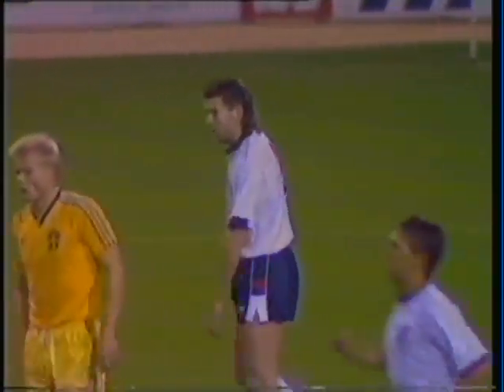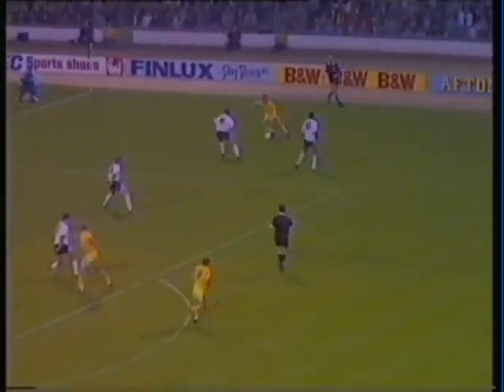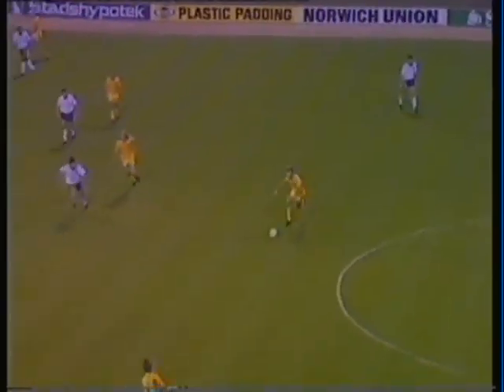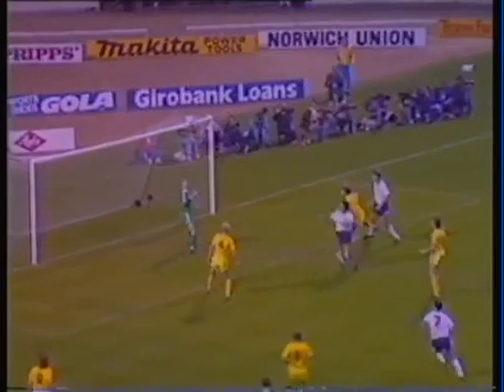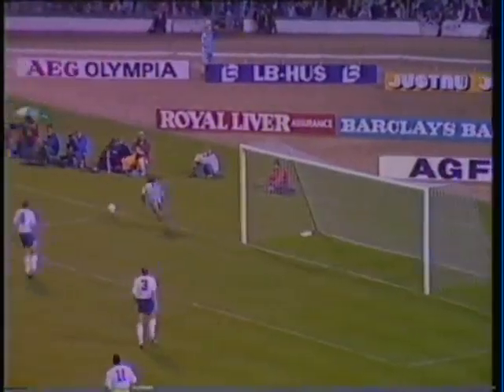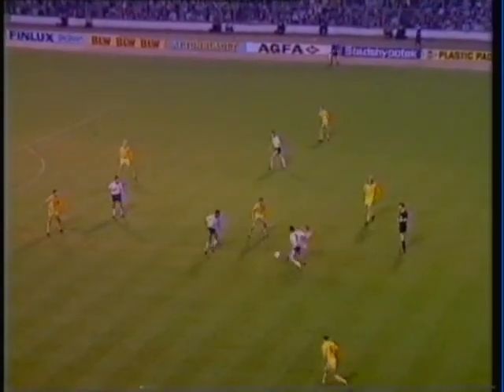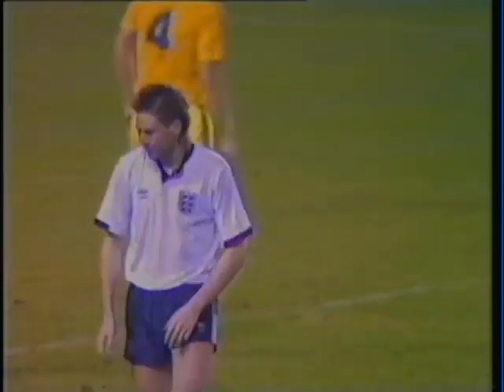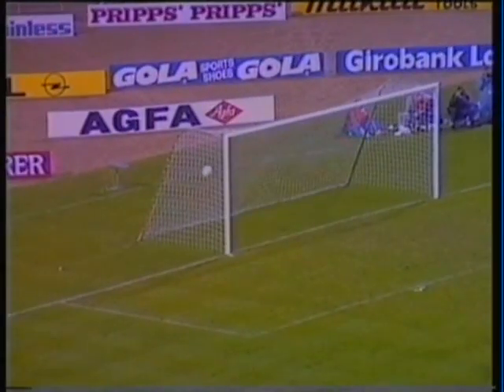England v Sweden World Cup Qualifier 18-10-1988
"There was a tame start to England's 1990 World Cup campaign when they  were held to a goalless draw by a Swedish side that came with the main objective of not getting beaten. England's forwards were all out of touch in front of goal, and even a barnstorming display by skipper Bryan Robson failed to give them the key to victory. Goalkeeper Peter Shilton was unemployed for long periods, but proved an unbeatable barrier when the Swedes suddenly stepped up the pace in the second-half  and threatened to dismantle the previously sound England defence. The clamour for Bobby Robson to be sacked was given new impetus. 'In the name of God go!' pleaded one headline, lifting the famous historical quote from Oliver Cromwell."